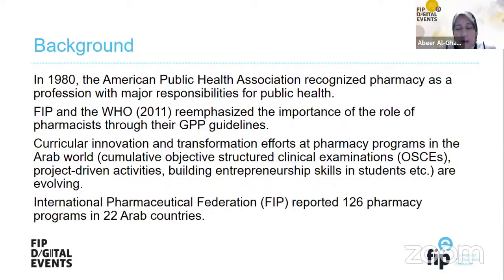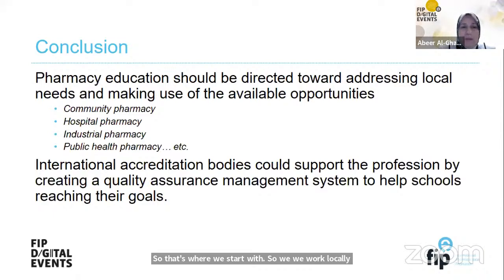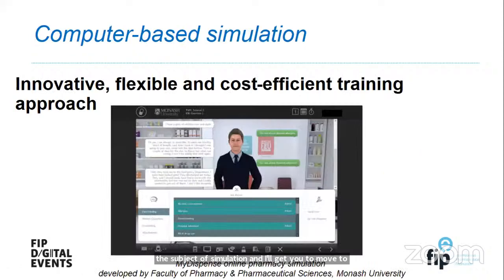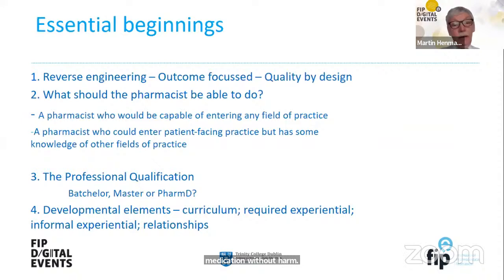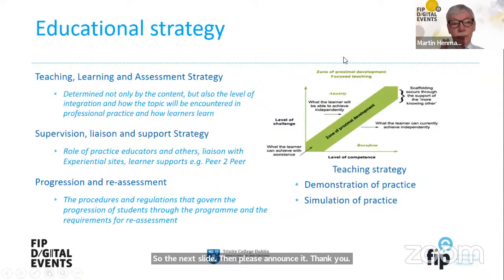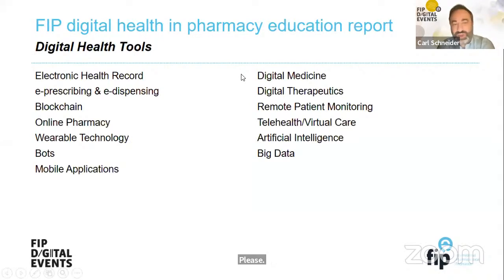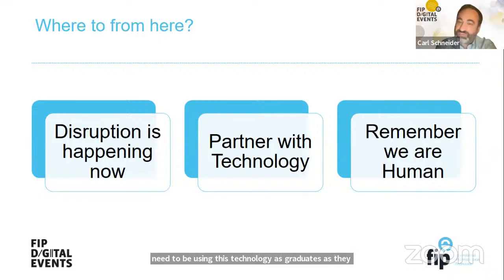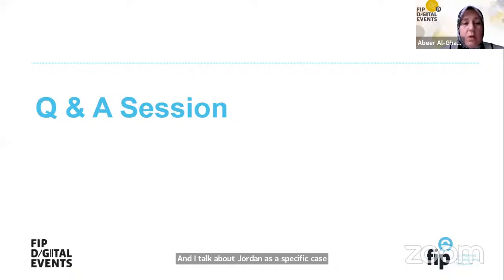Impact of Pharmacy Education on Global Health Care System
This webinar will focus on how to develop innovative pharmacy education curricula to better respond to global public health needs. It will also discuss the importance of covering all pharmacy fields and specialties in the pharmacy program, and how to integrate digital health in the global pharmacy education to continuously enhance the quality of education and competencies of the pharmaceutical workforce, as having competent pharmaceutical workforce is critical to providing quality health care services

1. Highlight the importance of quality of education for pharmaceutical workforce to provide high quality health services
2. Understand the innovative pharmacy education curricula
3. Providing effective strategies for comprehensive pharmacy education and training
4. Examining global tools and approaches to integrate e-learning and digital health to enhance the quality of pharmacy education and competencies of health

Moderators:
- Hanane Kebaili, President of the Algerian Early Career Pharmacists Group , Fédération Algérienne de Pharmacie - Algeria
- Abby A. kahaleh, PhD, MS, BPharm, MPH, FAACP, Board of Trustees Faculty & Tenured Faculty of Clinical and Administrative Sciences, RUCSHP - USA

Panellists:
- Abeer Al-Ghananeem, Professor of Pharmaceutics and Biopharmaceutics, Associate Dean for Research
College of Pharmacy and Health Sciences, Sullivan University, Louisville, Kentucky - USA
- Anisha Sandhu, Assistant Lecturer, Monash University Malaysia School of Pharmacy - Malaysia
- Martin Henman, AcPS - Ireland
- Carl Schneider, Associate Professor in Pharmacy Practice
The University of Sydney School of Pharmacy, Faculty of Medicine and Health, The University of Sydney, - Australia